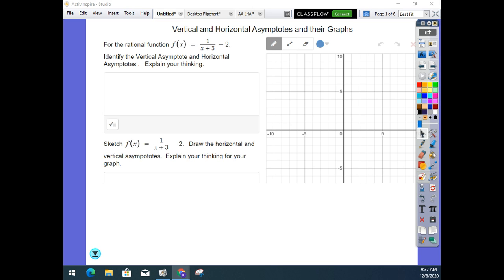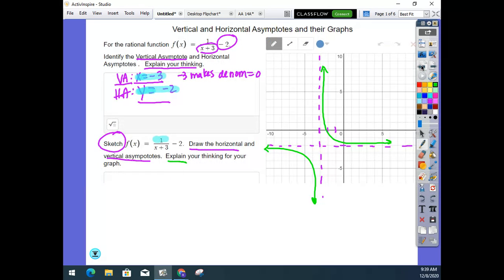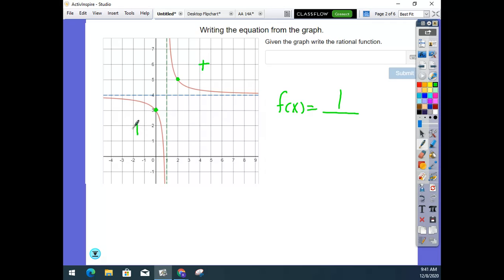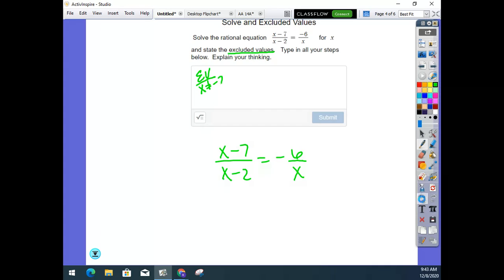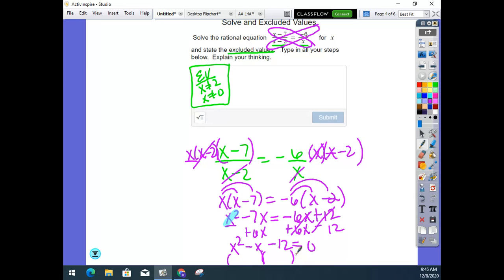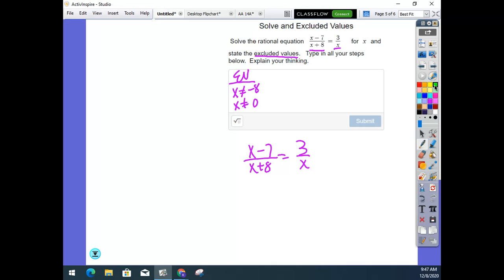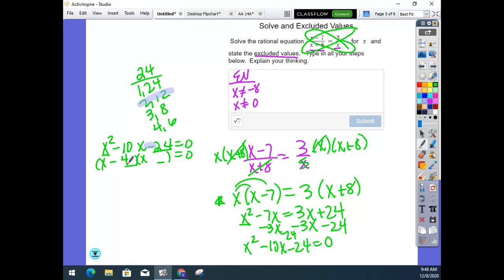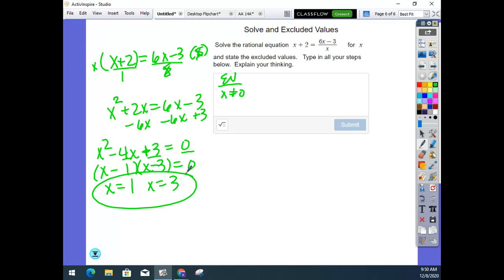Solutions to some of the review problems